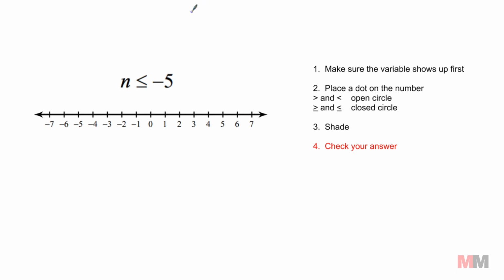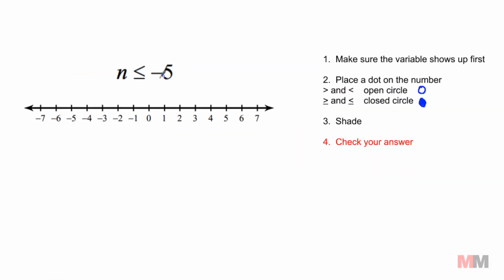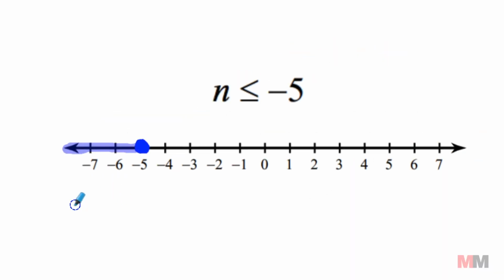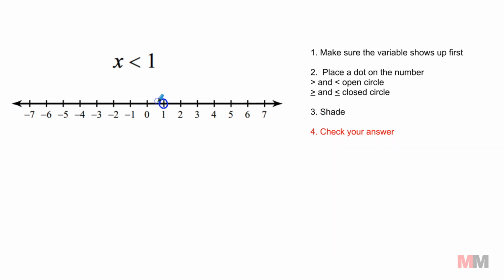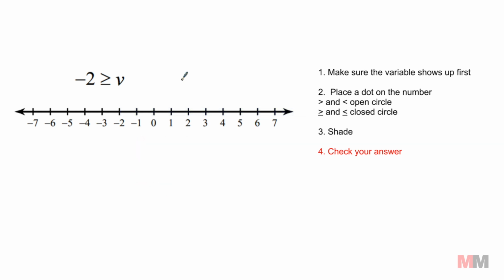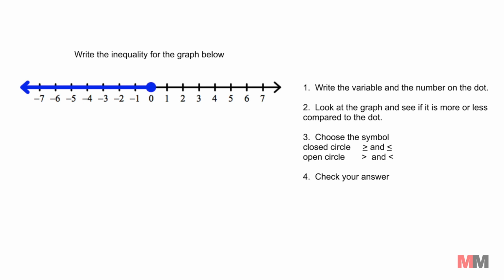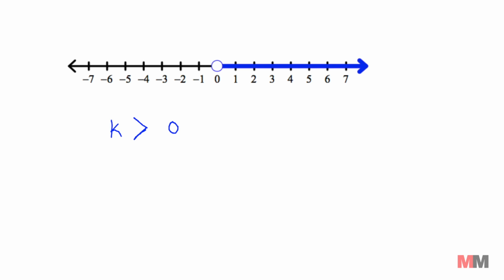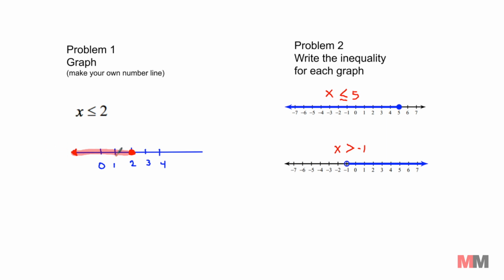How to Shade and Write Inequalities on a number line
This video will show and give a step by step guide on graphing and writing inequalities to represent a number line.  I gave numerous examples of both situations.  The key and most important step is to write the inequalities where the variables show up first.  The rest will be easy.  Also, make sure to always check your answers.

Example 1 Graph and shade - 0:01
Example 2 Graph and shade - 2:21
Example 3 Graph and shade - 3:50
Example 4 Write the inequality for the graph - 4:55
Example 5 Write the inequality for the graph - 5:51
Example 6 Try the questions and pause the video - 6:28